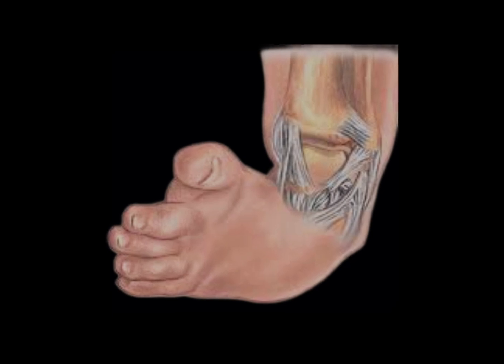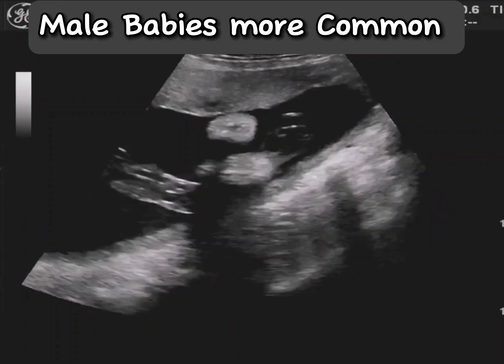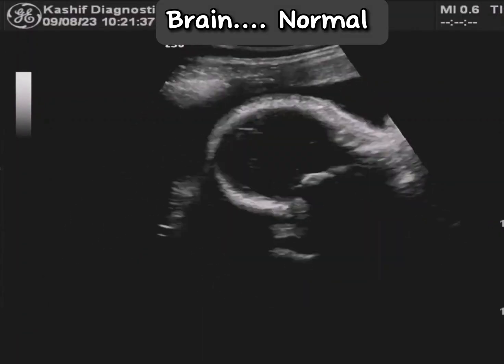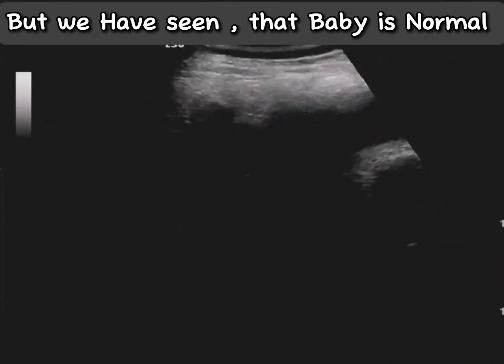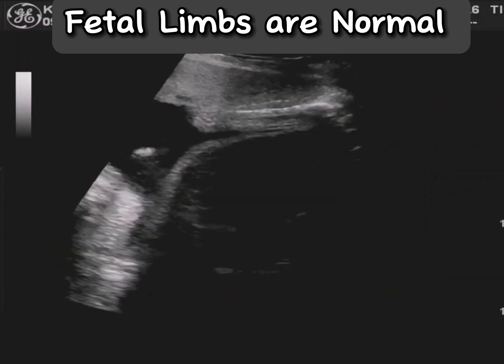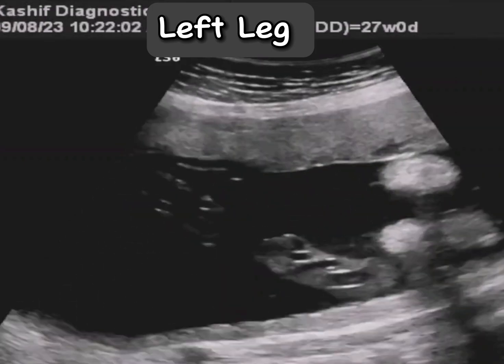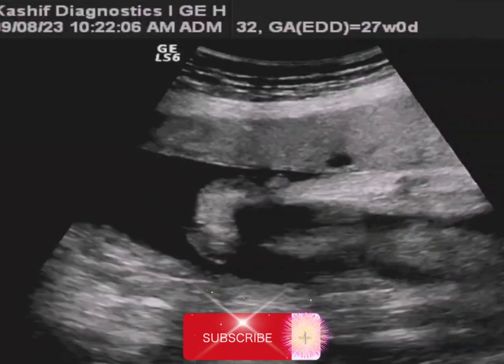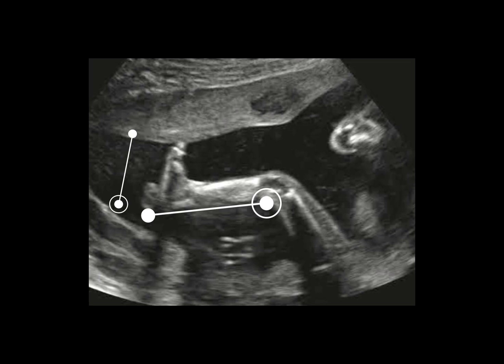Ultrasound Pregnancy - Both Club Feet Abnormality